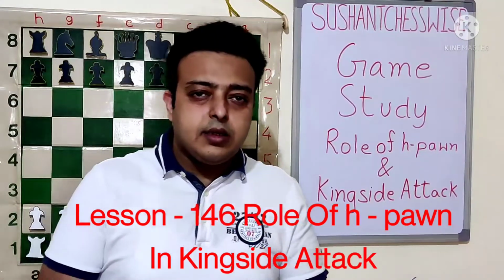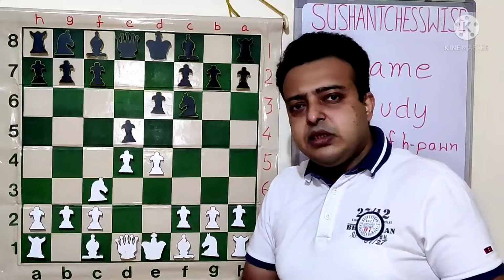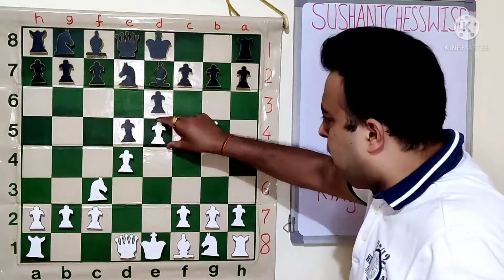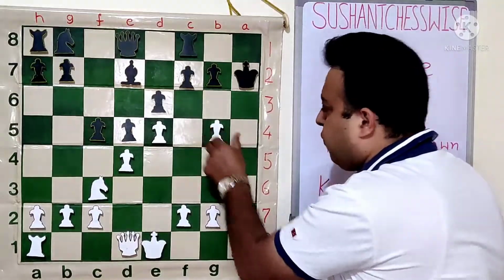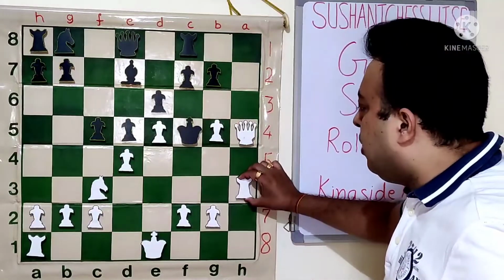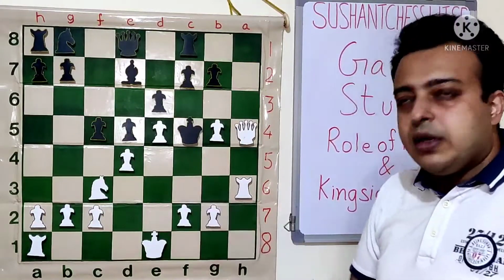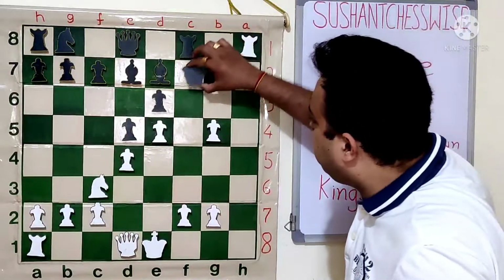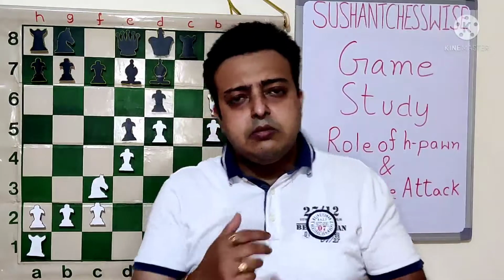Lesson - 146 Role Of h - Pawn In Kingside Attack. When The h pawn Becomes Useful In Kingside Attack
Role Of h - Pawn In Kingside Attack.

 When The h pawn Becomes Useful In Kingside Attack

Hello Friends ,

Thanks